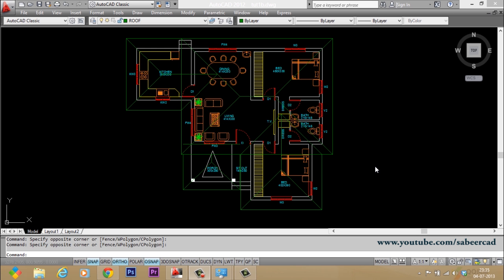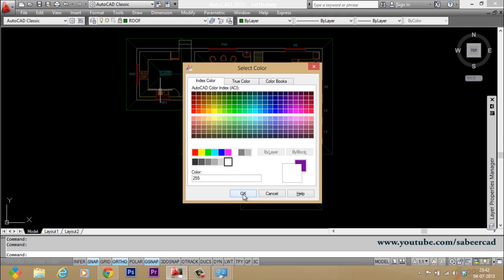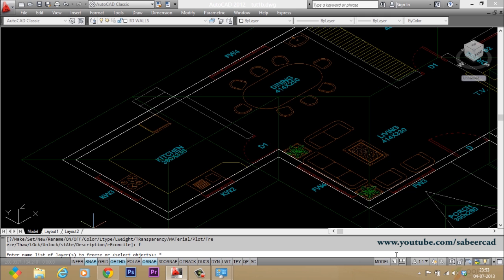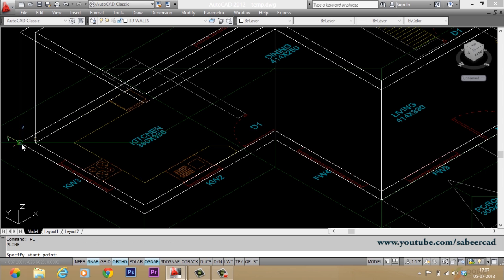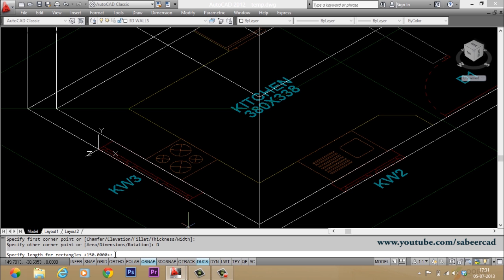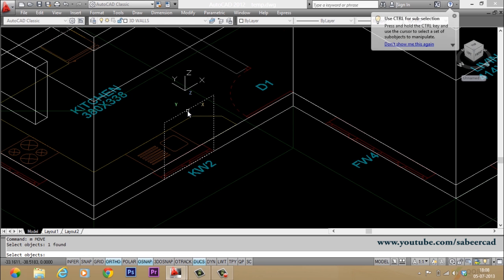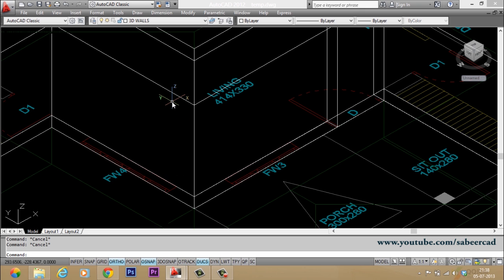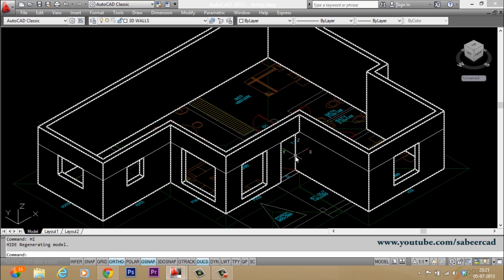AUTOCAD 3D HOUSE | MAKE 3D WALLS IN AutoCAD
This video demonstrates the step by step procedure to create 3d wall . It also shows the method to create the cutout to accommodate doors and windows on the wall .

Please Visit  my WEB SITE sabeercad.com  to get the 2D DRAWING FILE to do this tutorial (Just click on TUTORIAL FILES section on the HOME PAGE) . You will also get useful information related with CAD from this web site

THE STORY OF EVOLUTION - New features of AutoCAD 2021